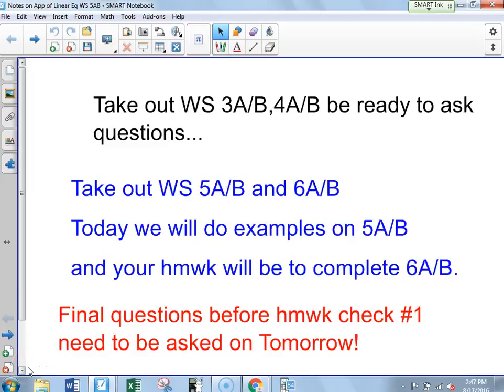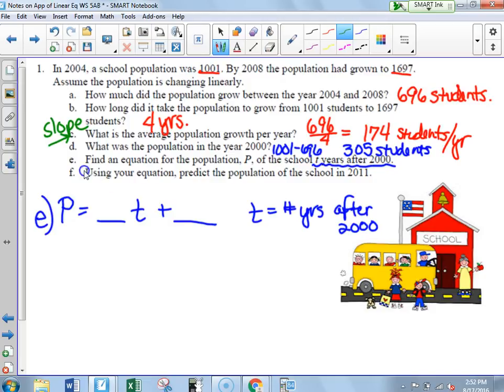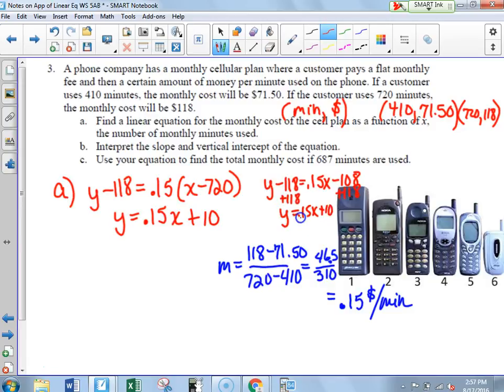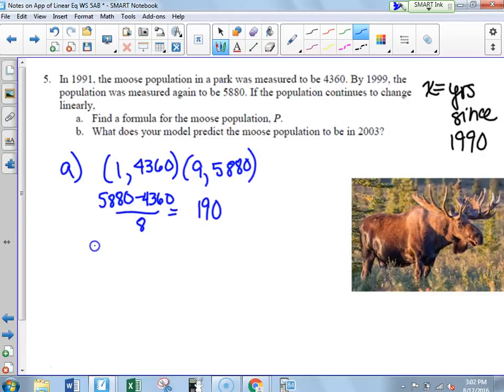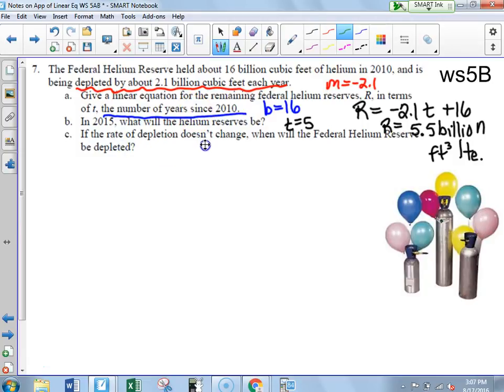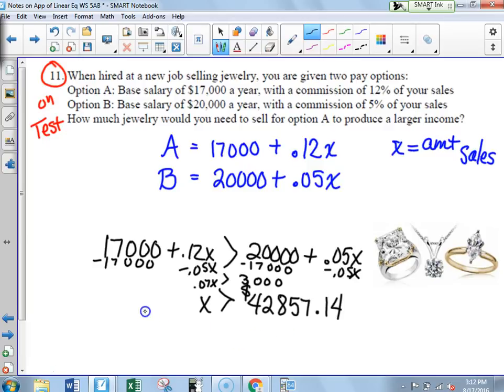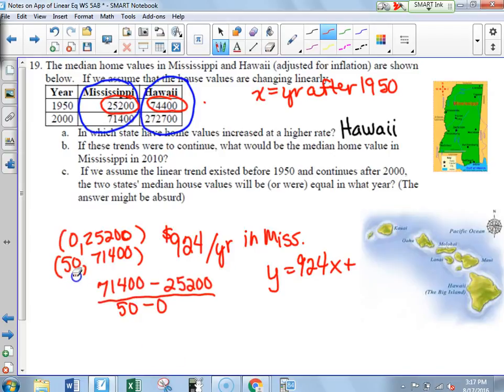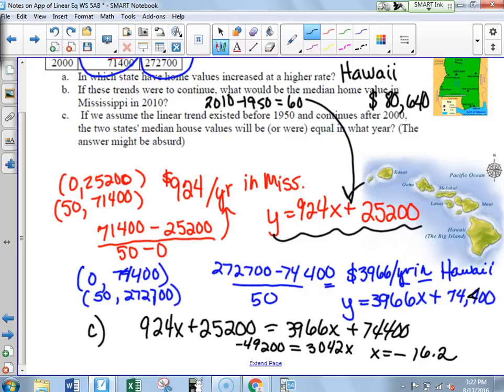Precalc WS5 Applications of Linear Eq 8.17.16